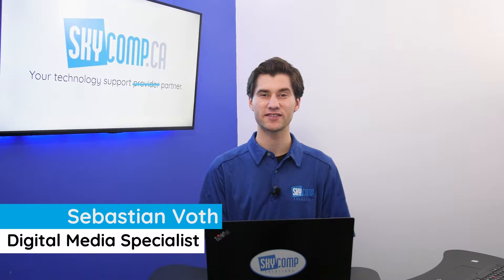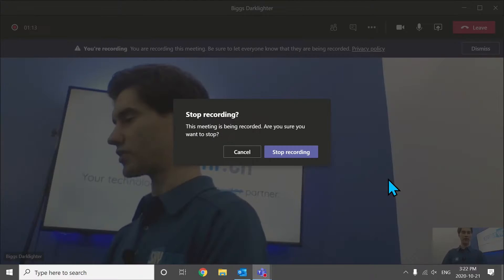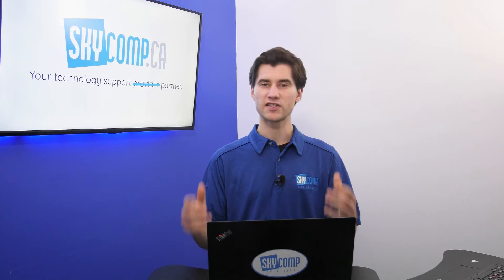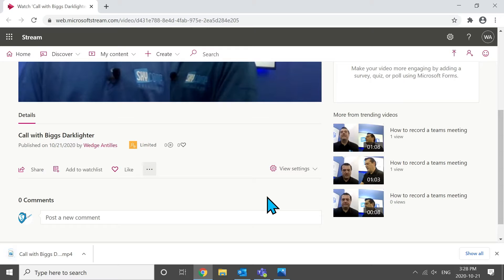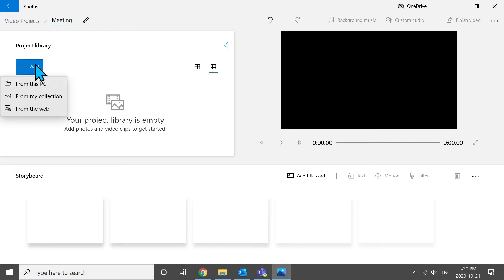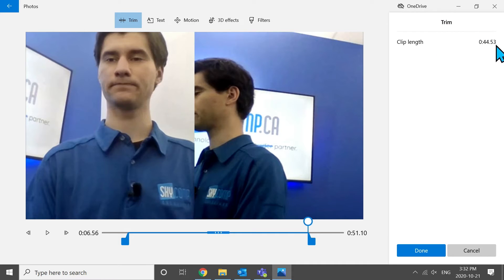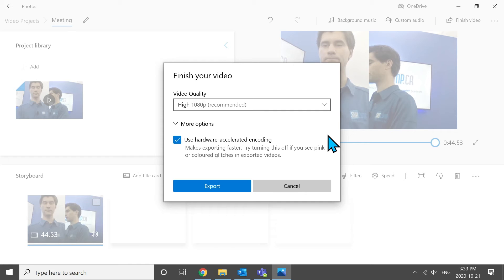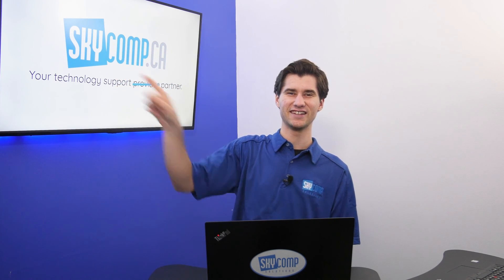How to Edit Meeting Recordings on Windows for Free - Solving Technology - EP 26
Sebastian from Skycomp takes you through how to edit a meeting recording from Microsoft Teams. Trim of the intro and outro so you can utilize meeting recordings for future applications, maybe someone said something during the meeting you don't want shared, you can create a new video file without the unwanted clips.